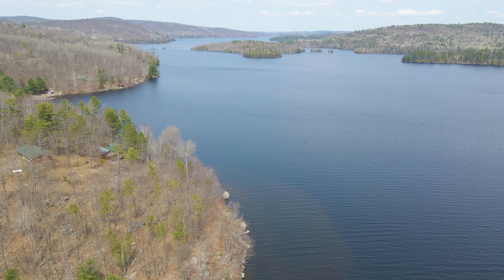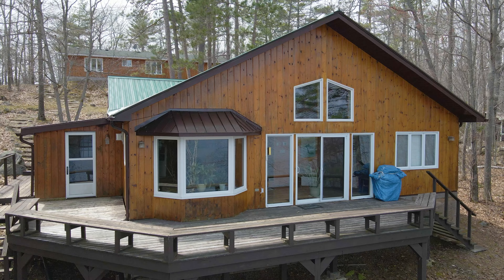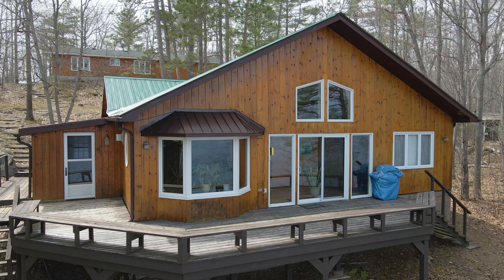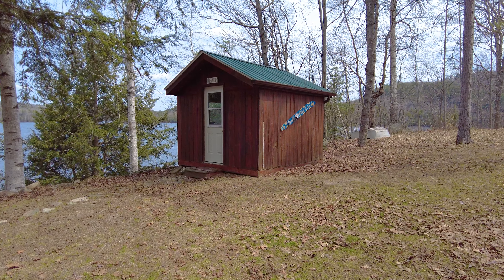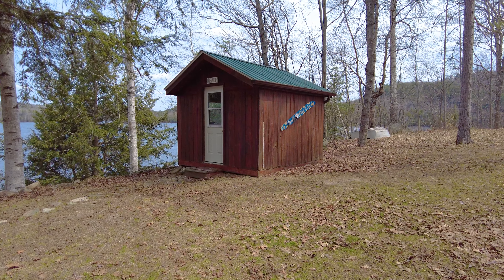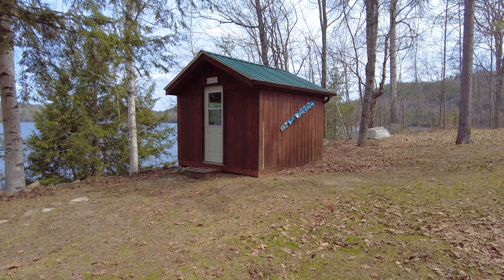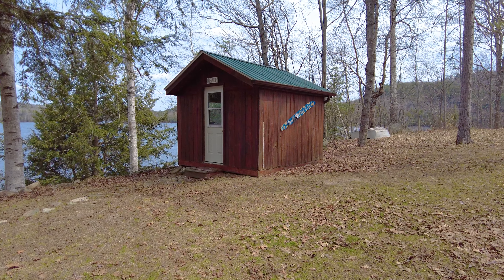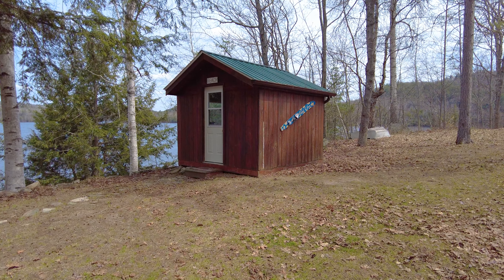32C KEATS LANE 1